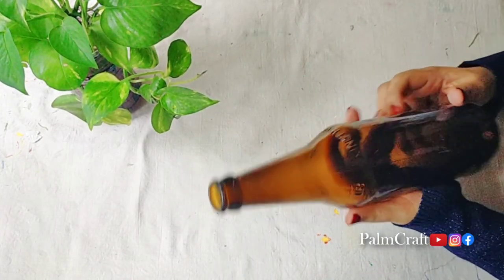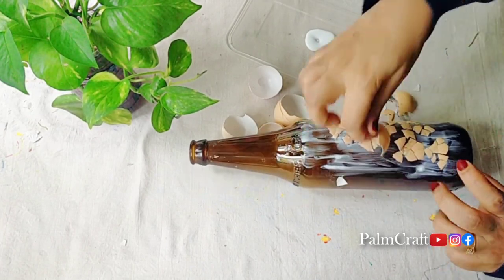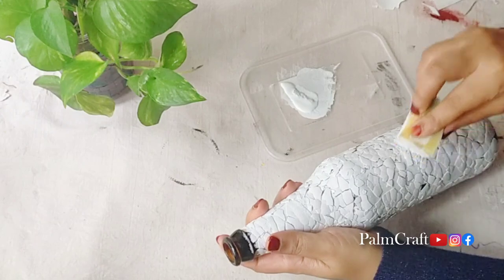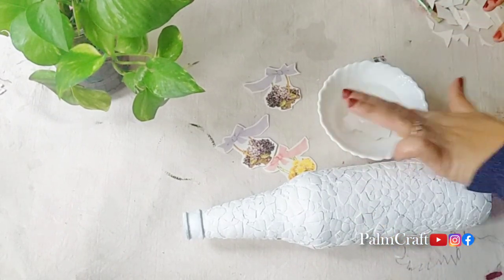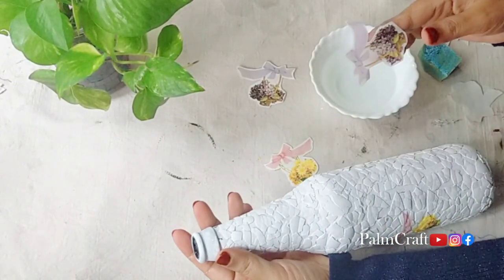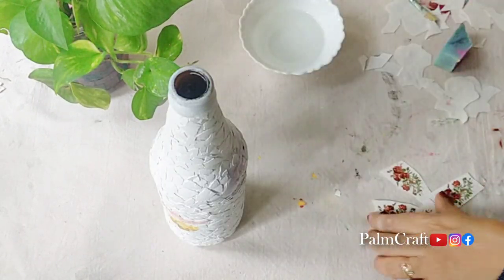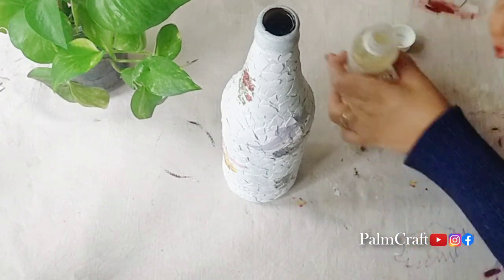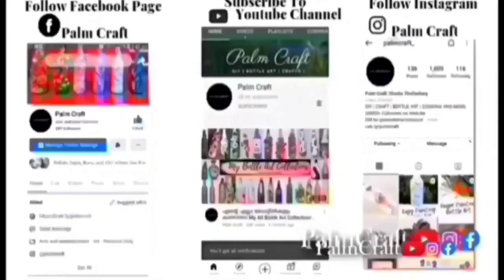Bottle Art With EggShell/Glass Bottle Decor Ideas/Transfer Me Sheet Craft/DIY/PALMCRAFT EP 366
hi everyone. 👋

Valid till = 31/3/22
Valid only on Dress My Craft Products
will give Discount = 15%

I hope you will have enjoy this video

6 Different Size Paint Brush =

your quries solved

gorgeous
simple bottle craft
bottle art with kitchen waste
bottle art with egg shell